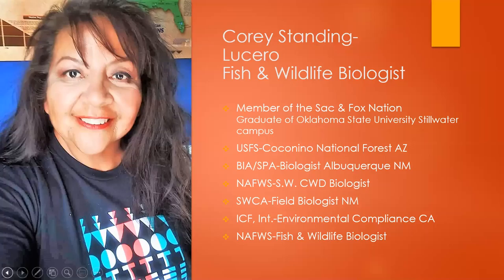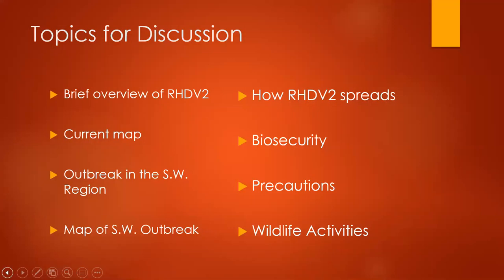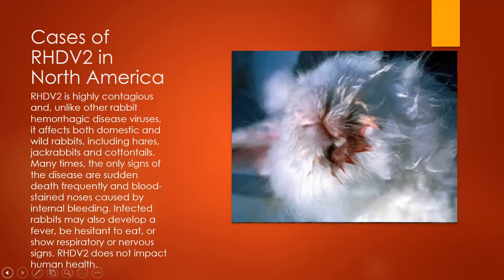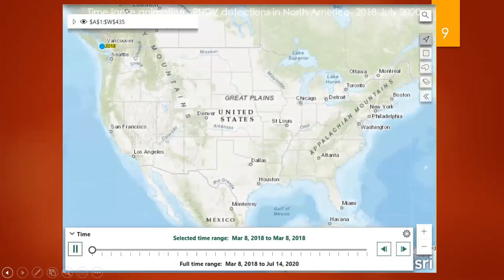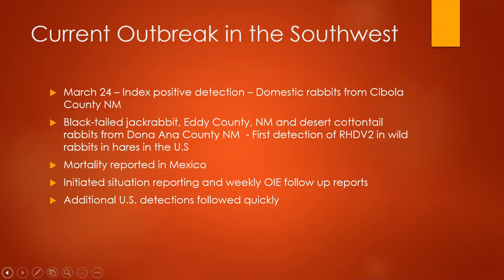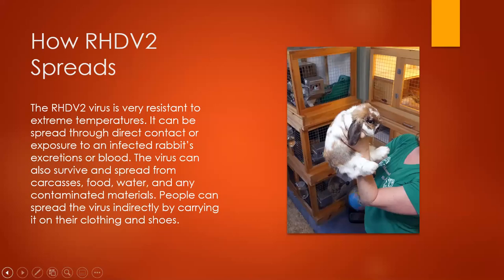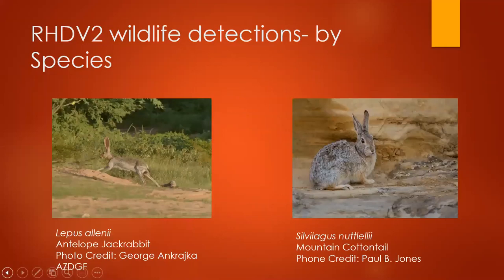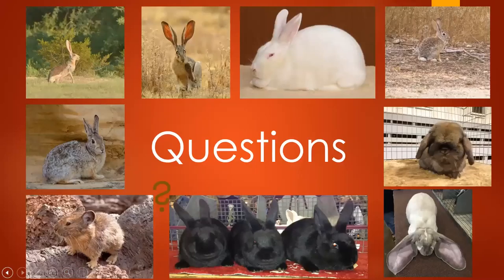NAFWS Webinar: RHDV2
This presentation was a recording from the NAFWS Webinar Series with the second topic about RHDV2. The presenters were NAFWS Wildlife Biologists, Corey Lucero and Sean Cross. This presentation was on November 16, 2020 at 11am MST.